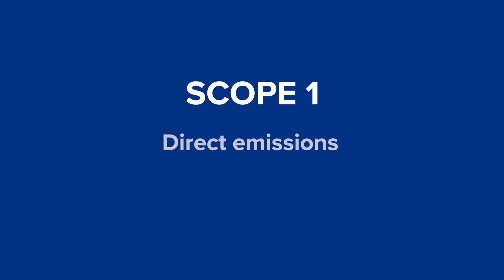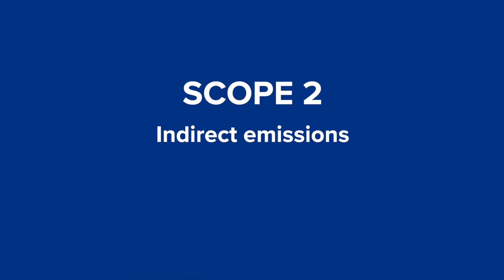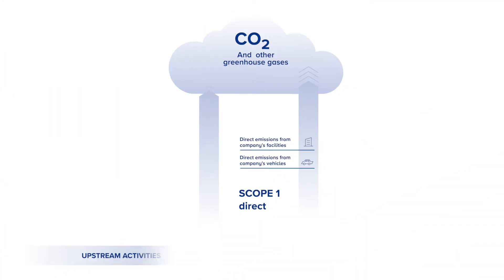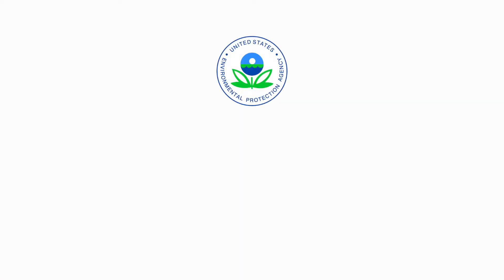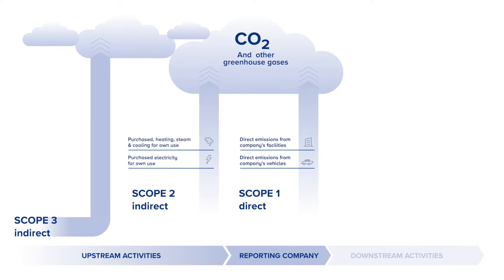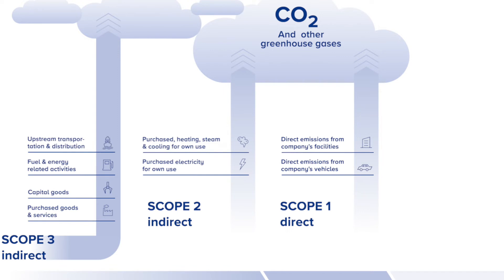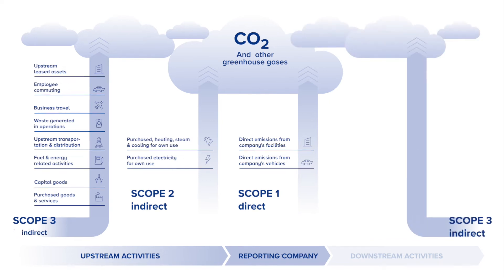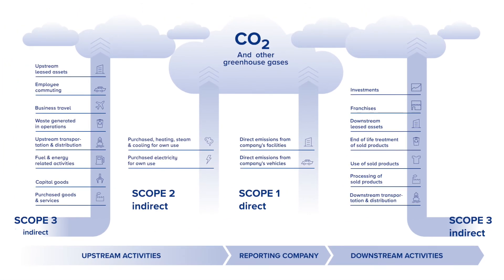Was sind Scope 1-, Scope 2- und Scope 3-Emissionen?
Die Grundlage für eine effiziente Klimaschutzstrategie ist die präzise Berechnung der eigenen CO2-Emissionen und ein genaues Verständnis der verschiedenen Emissionsquellen. Denn das, was Sie nicht erfassen, lokalisieren und messen können, werden Sie auch nicht lenken können. Dies kann für Unternehmen zwar sehr herausfordernd sein, ist aber ein entscheidender Schritt, um Klimaschutzziele zu setzen, zu erreichen und den eigenen Beitrag zum Klimawandel zu mindern. Dieses Video erläutert, wie Sie die wesentlichen Emissionsquellen Ihres Unternehmens identifizieren und in Scope 1-, Scope 2- und Scope 3-Emissionen kategorisieren.